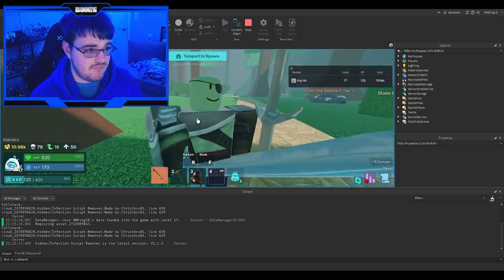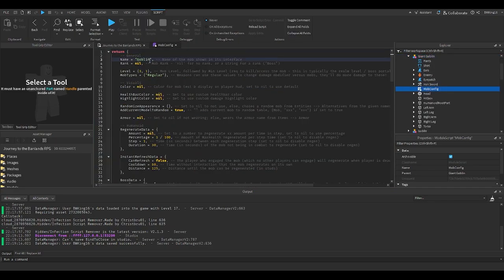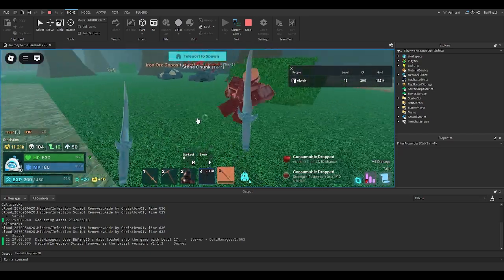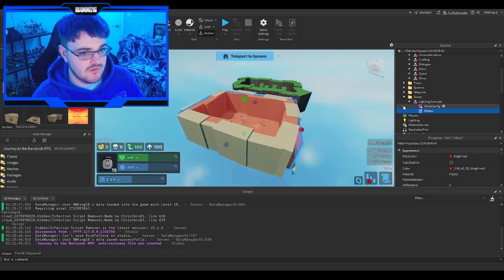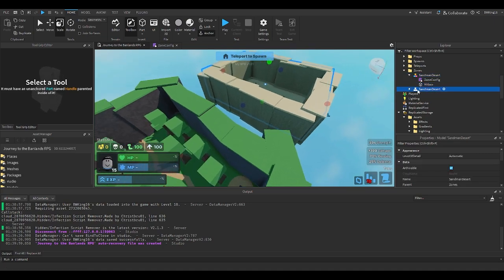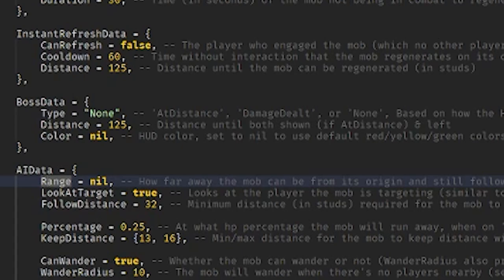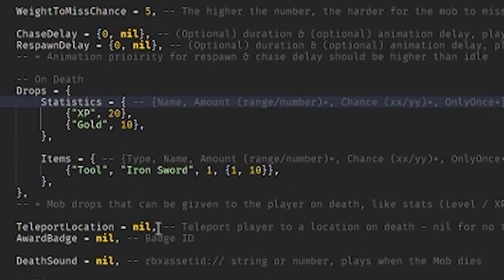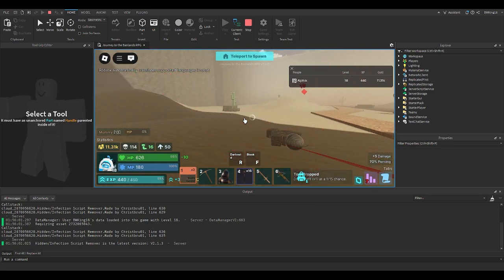Adding zones and other fixes with ej0w's RPG Kit... (Roblox)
In this video, I'll be going over how to add Zones into your game (and music ig), making weapons dual wield, and fixing one bug that has been driving me up the wall recently.